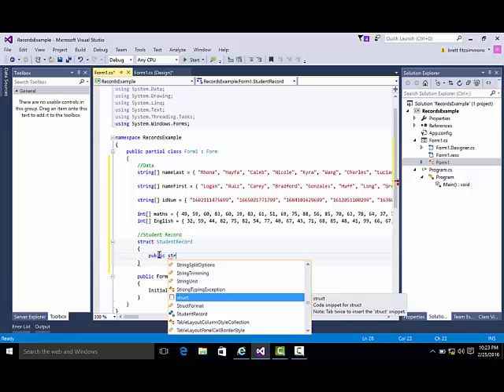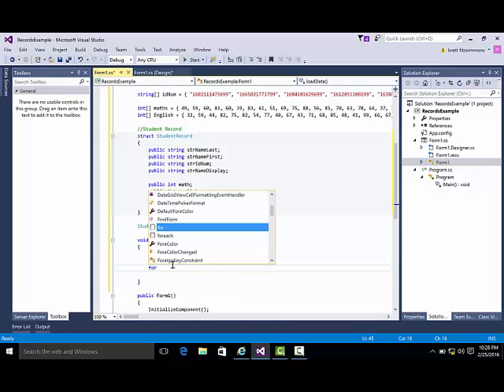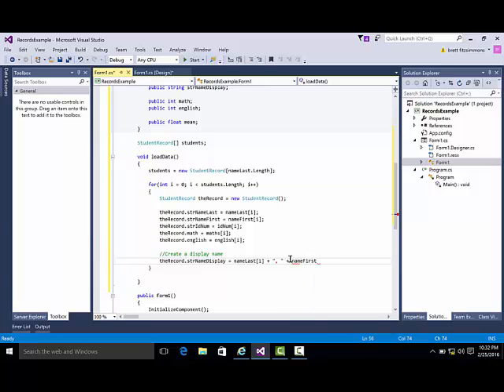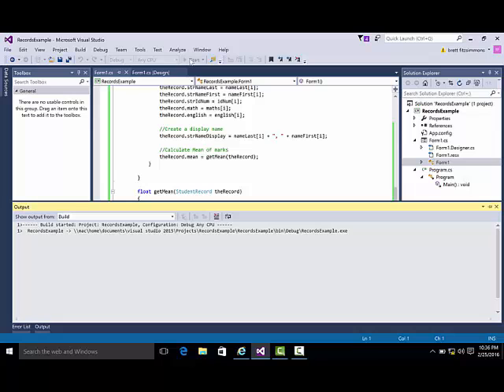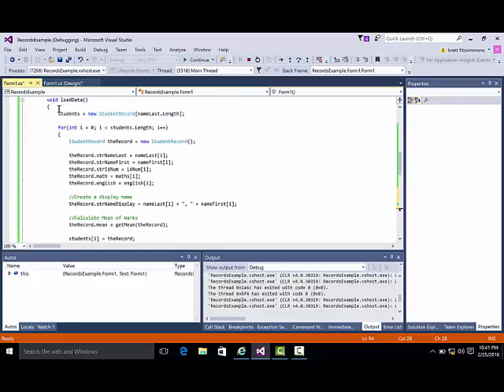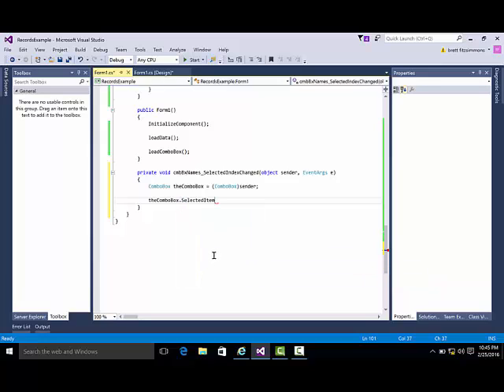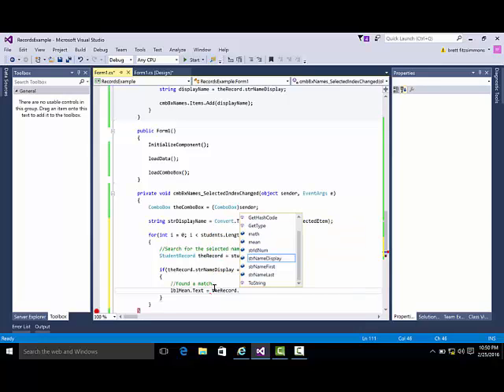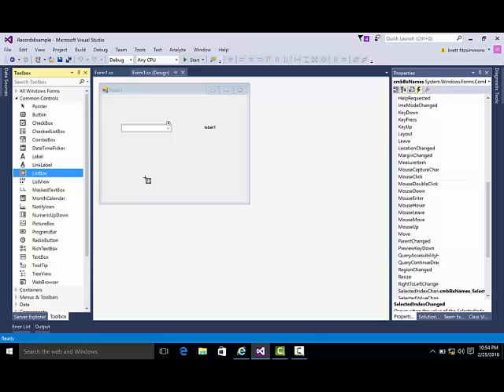Data Structures and Records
VCE Software Development: Data structures and Records in C#